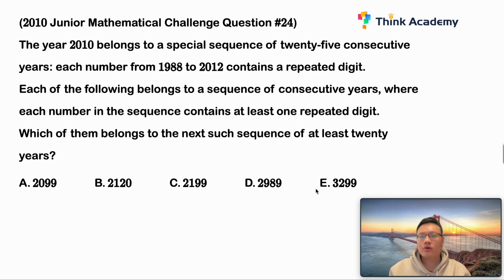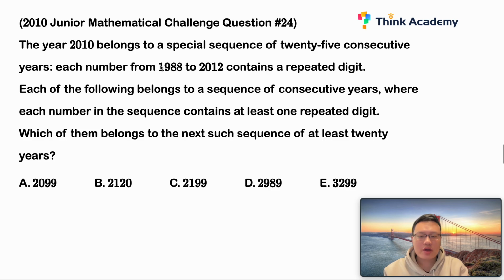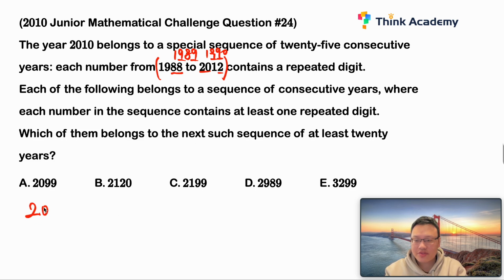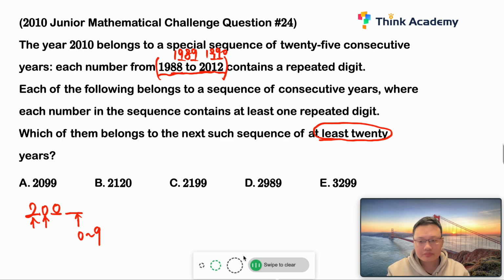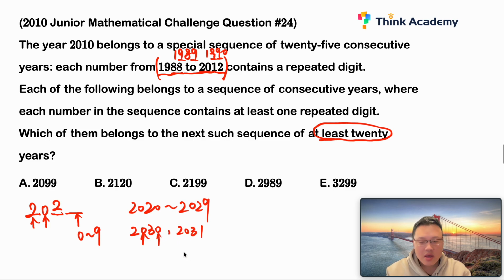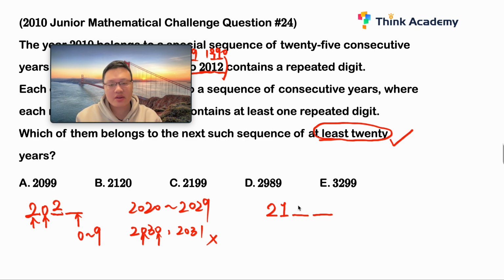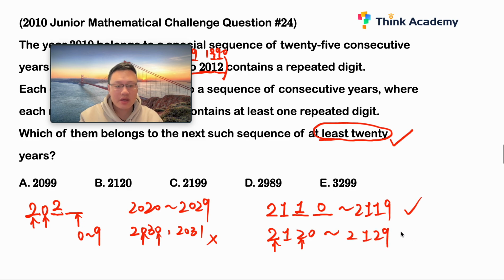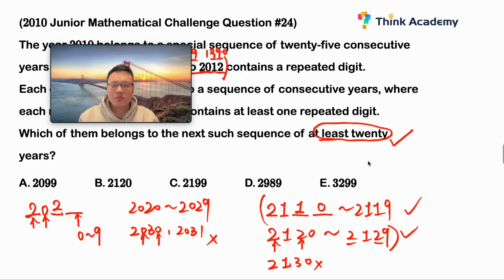JMC 2010 Q24 Solution